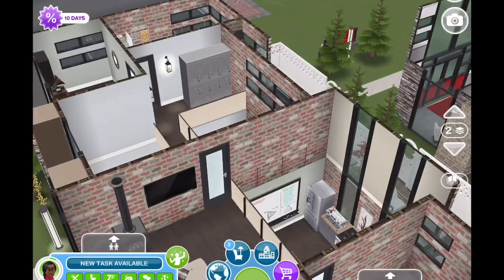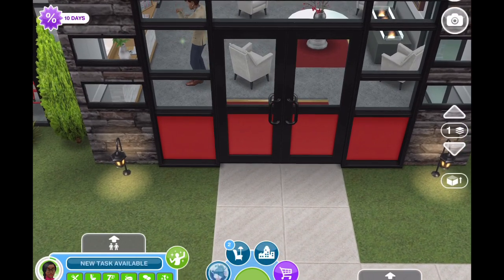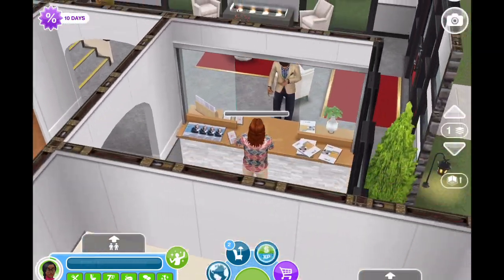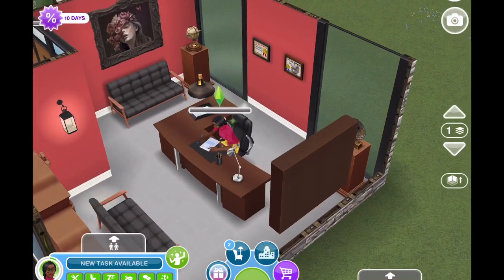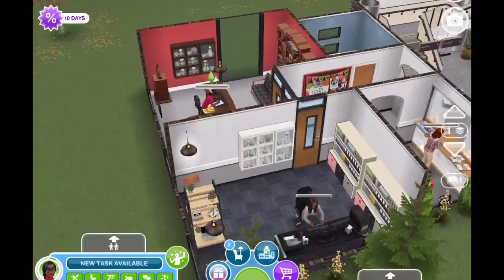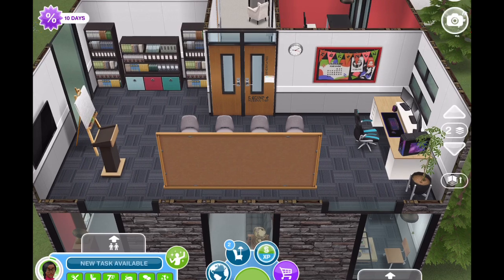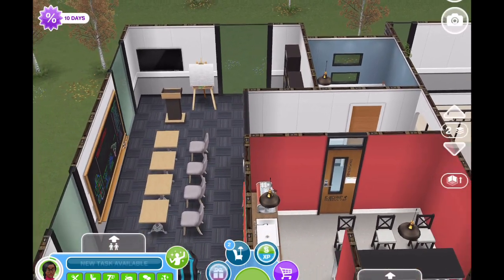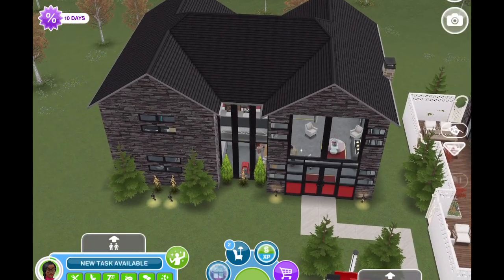Sims Freeplay ~ Urban Business {Follow-Up To Urban Home} 🏠❣️😍